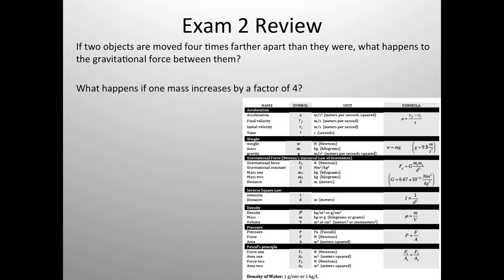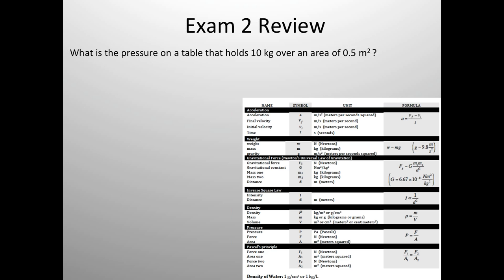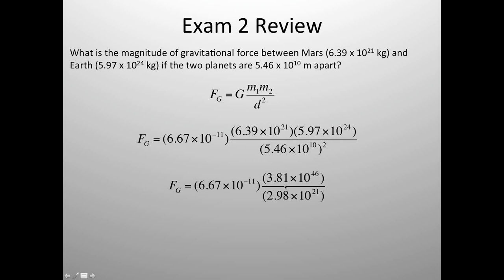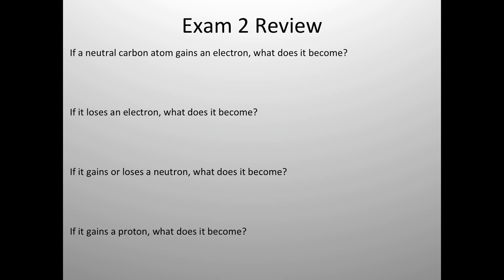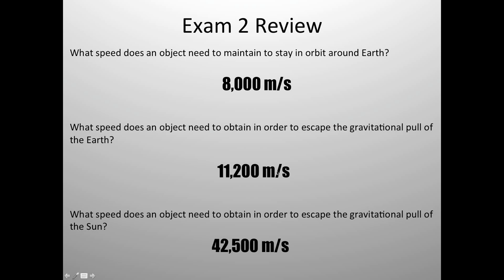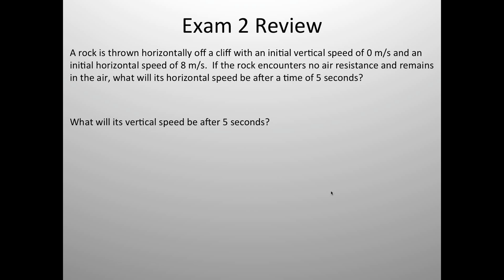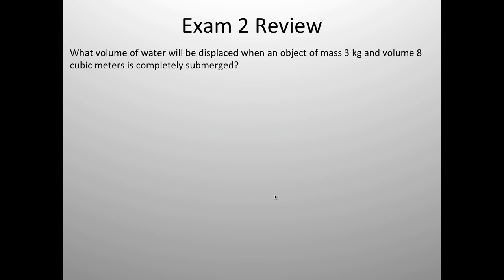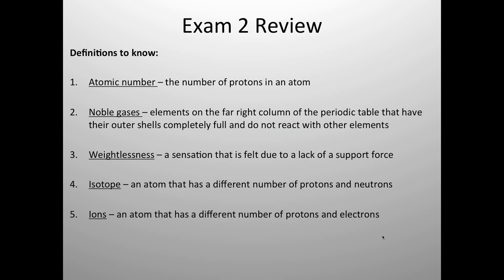Exam 2 Review 12 7 14, 2 33 PM